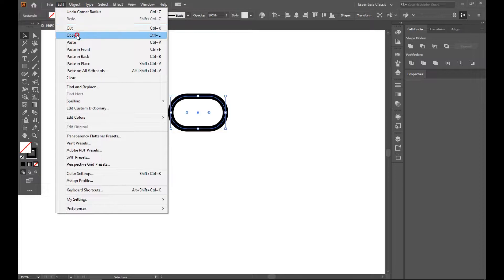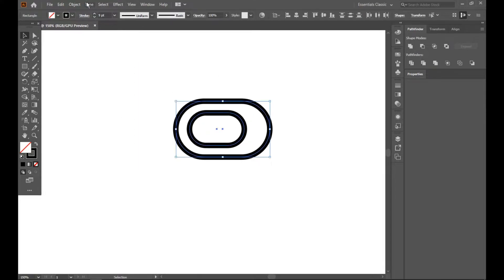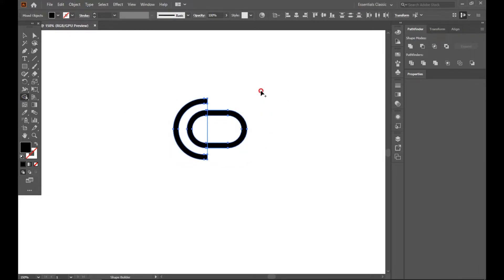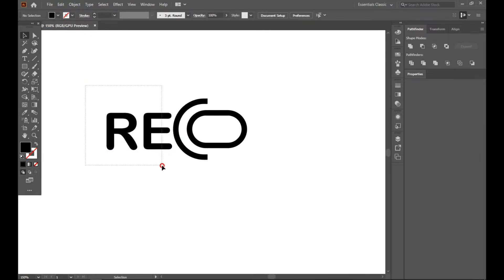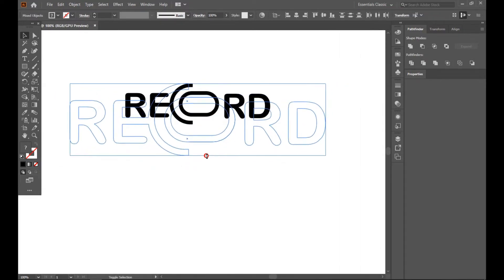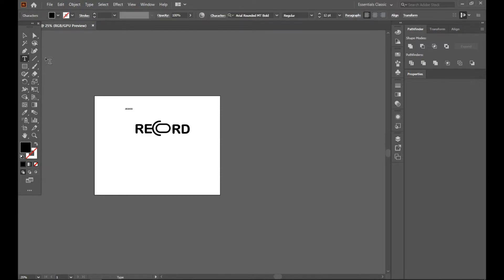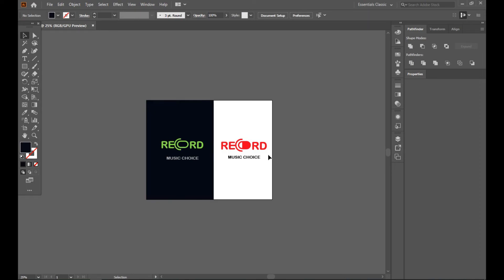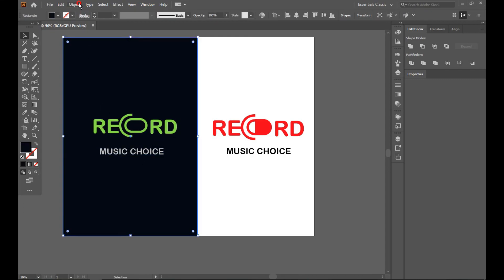Creative Typography Logo Design Tutorial | Adobe Illustrator | Musical Logo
CREATIVE TYPOGRAPHIC LOGO DESIGN | Adobe Illustrator | Business Logo